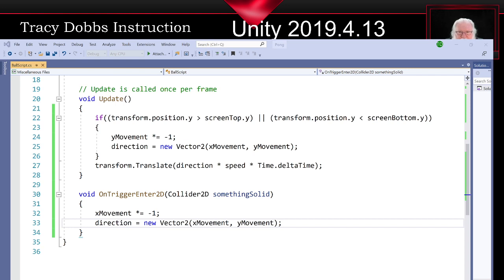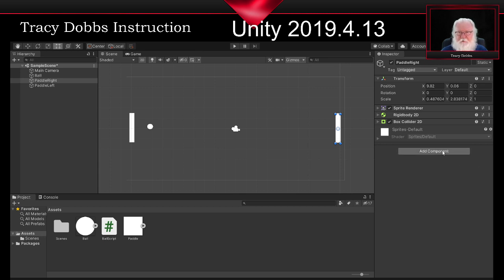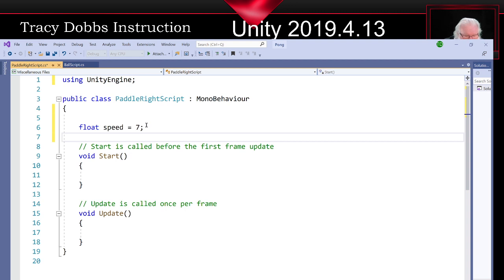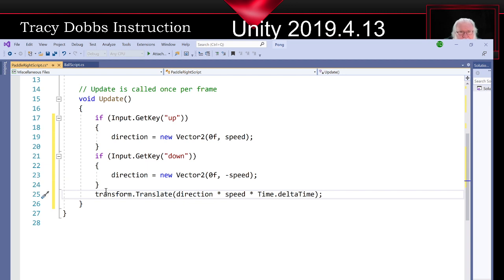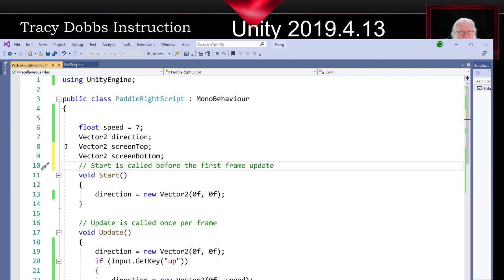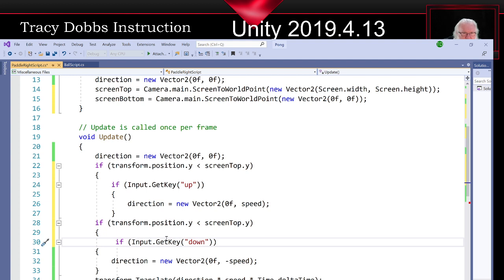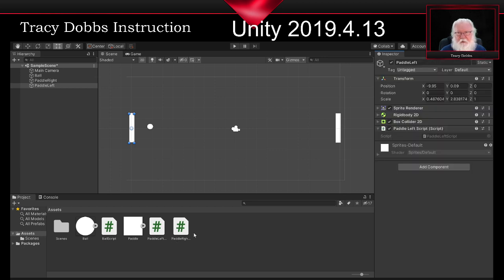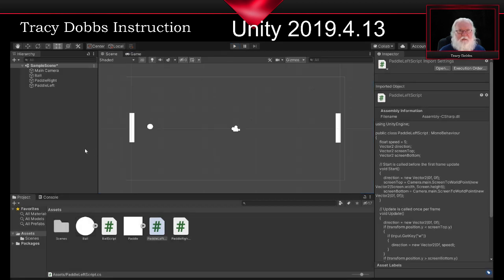UnityPongPart1B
The second half of Part 1. Part 1 was long enought I broke it up into Parts 1A and 1B.